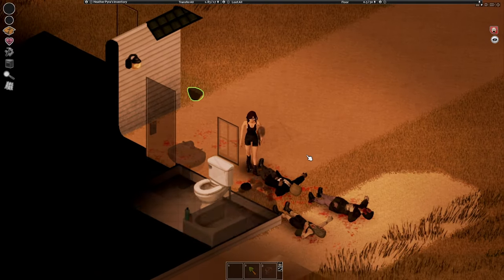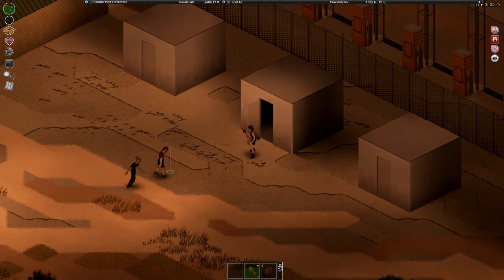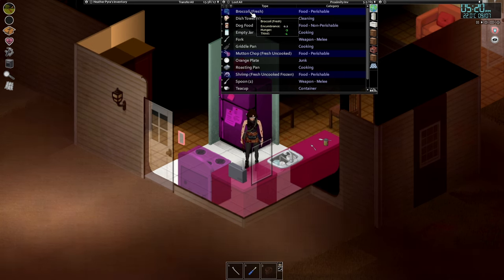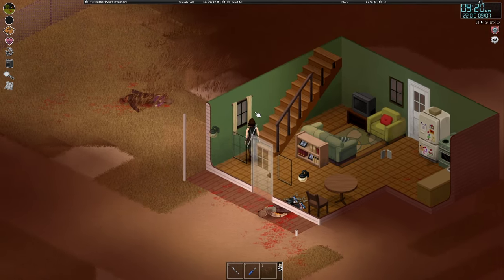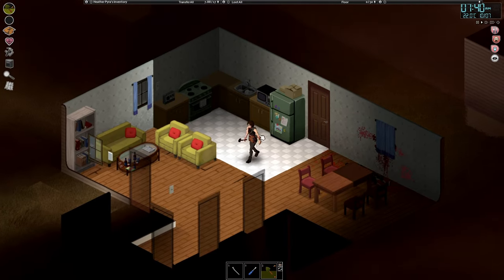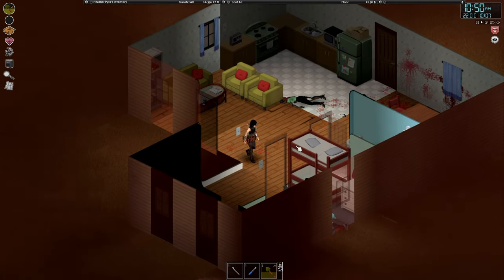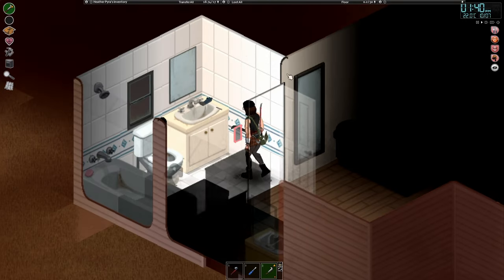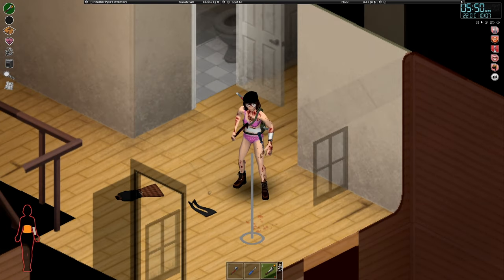Project Zomboid, but going outside BOILS YOU ALIVE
Toasty!